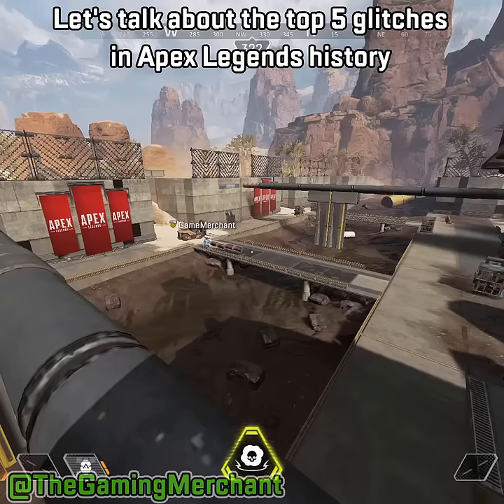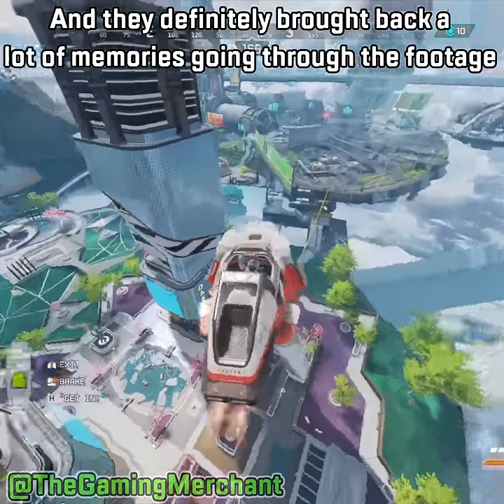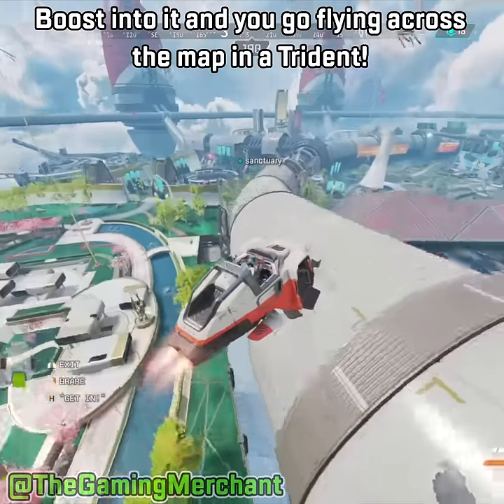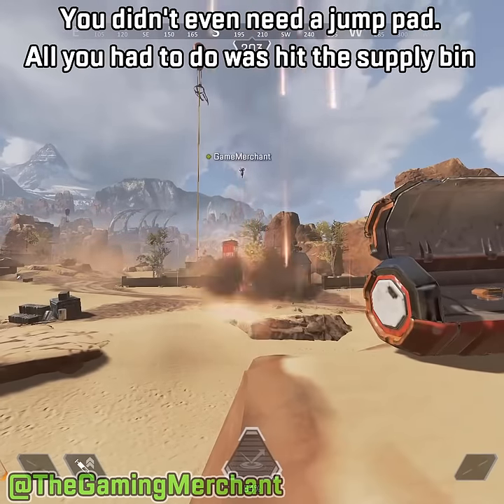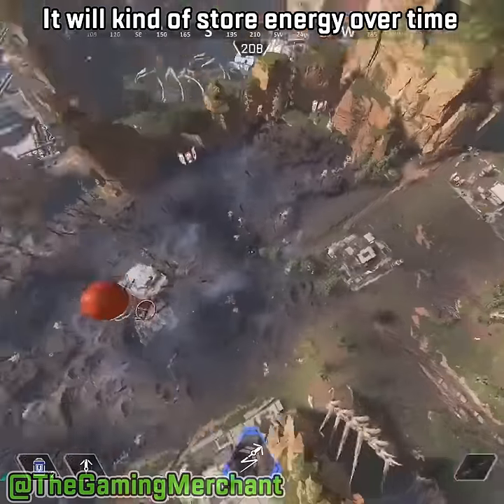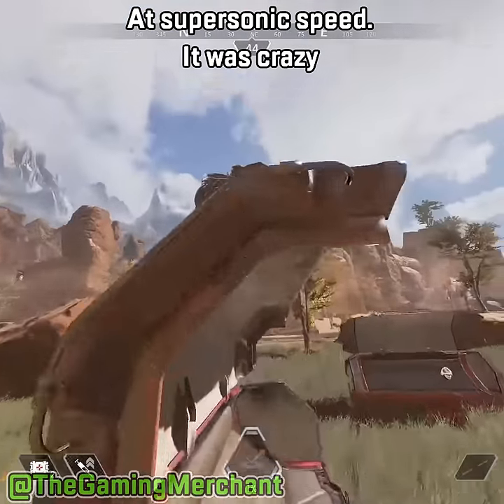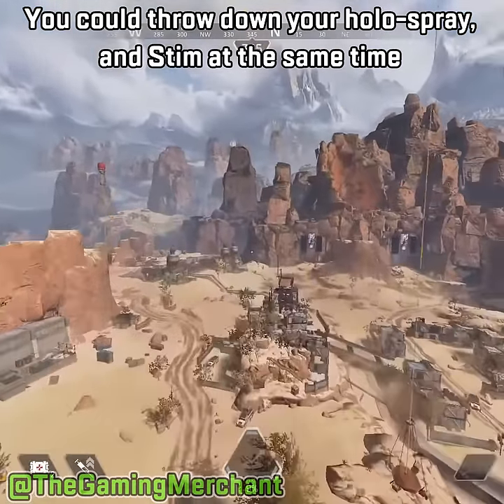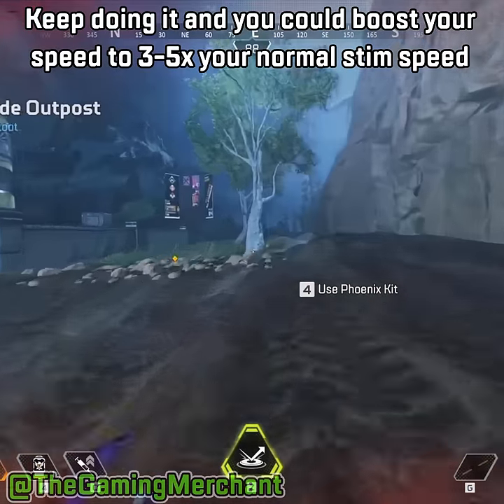Top 4 Funniest Glitches In Apex Legends History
In this top Apex Legends funny moments video, The Gaming Merchant lists the funniest glitches and bugs in Apex history.

Title: Top 4 Funniest Glitches In Apex Legends